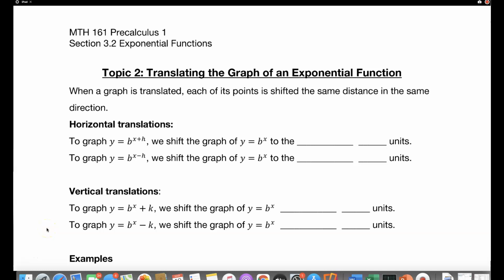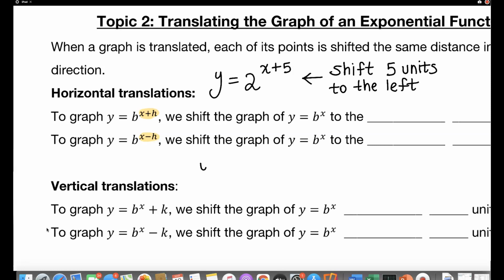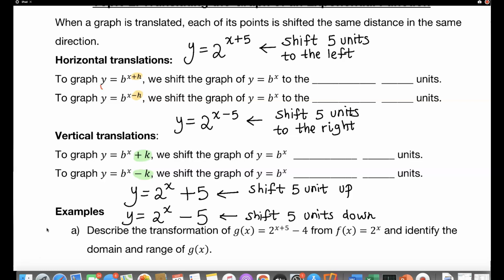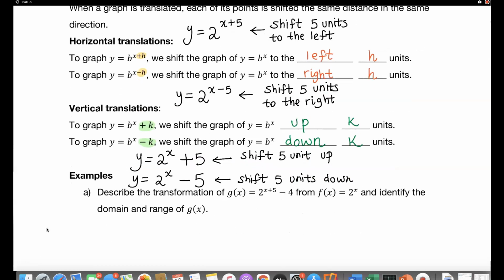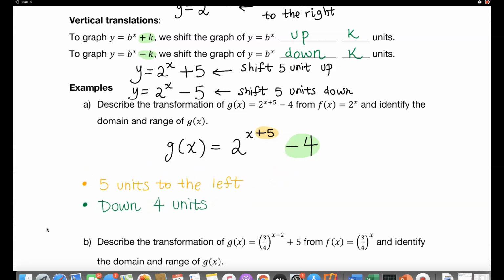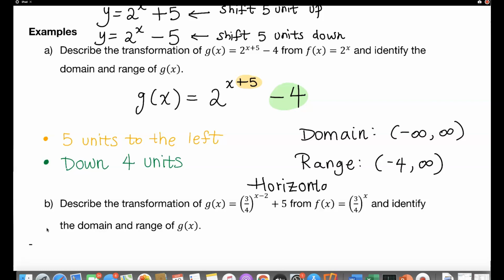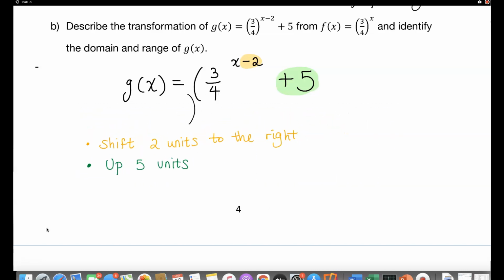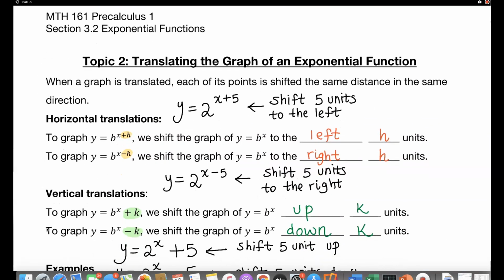MTH 161 Section 3.2 Topic 2: Translating the Graph of an Exp